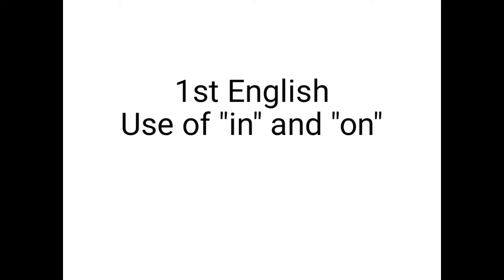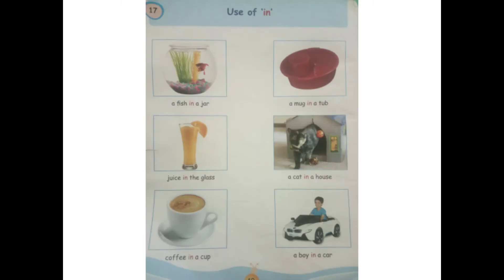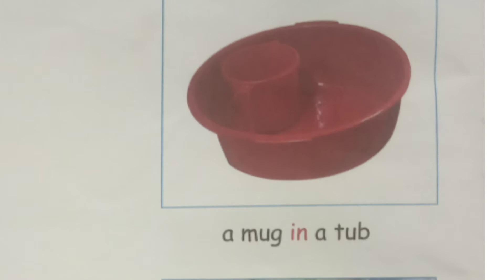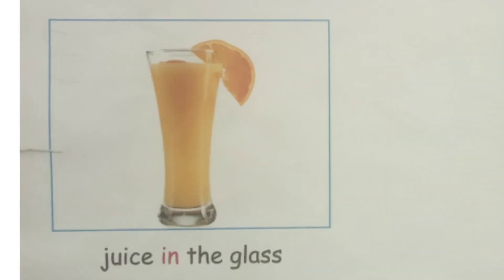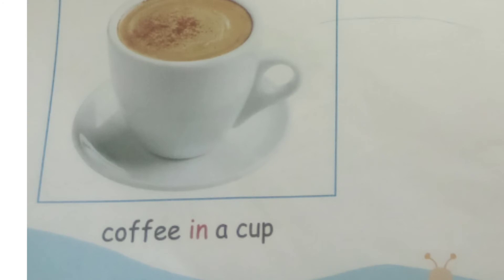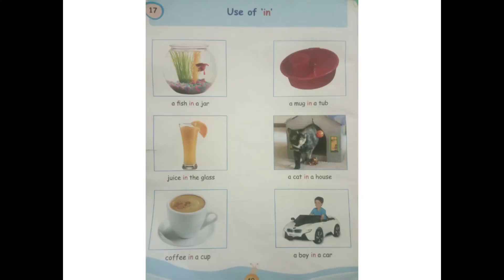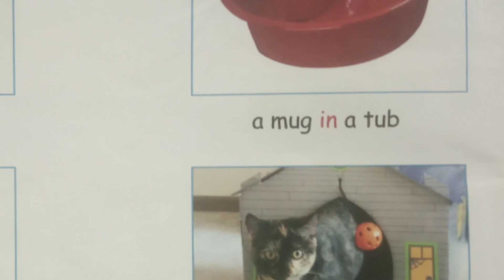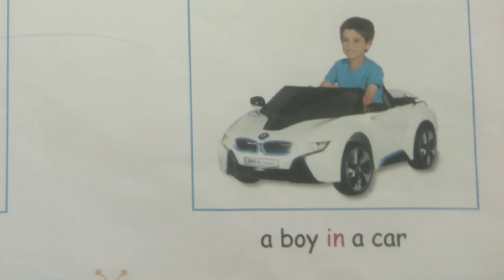1st English (Use of "on")